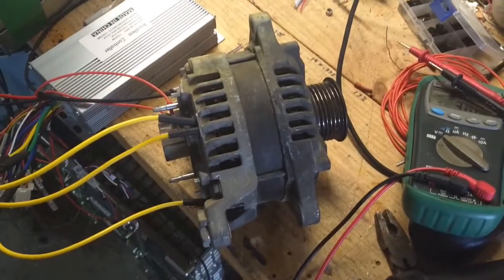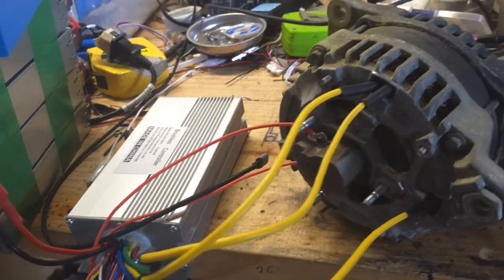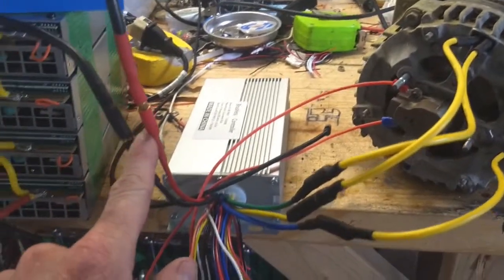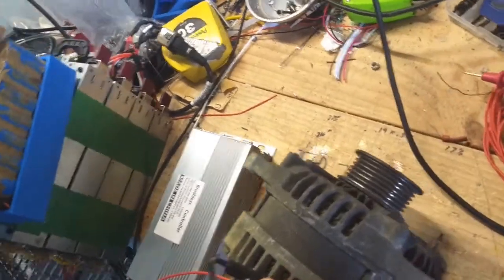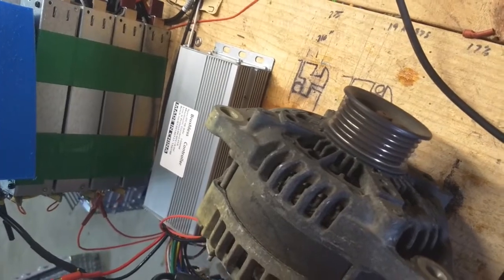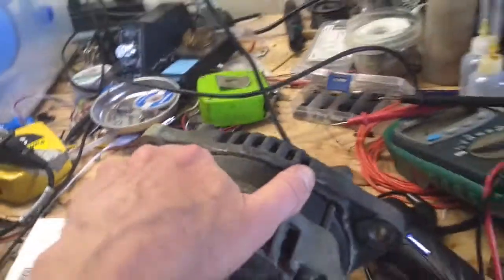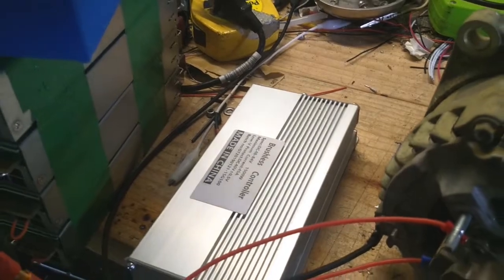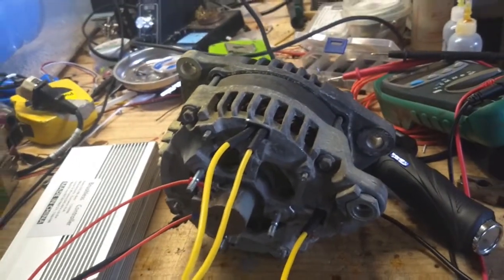Turning an Alternator into a motor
Turning an alternator into a motor.     I put 12V to the armature, and 55V to the stator.   I used a brushless speed controller.   This speed controller can be configured to different motors.   I will up the voltage to 72ish volts later.

At full throttle the motor "hickups"   I believe it is because of the brushes on the armatures are having issues at high RPM's